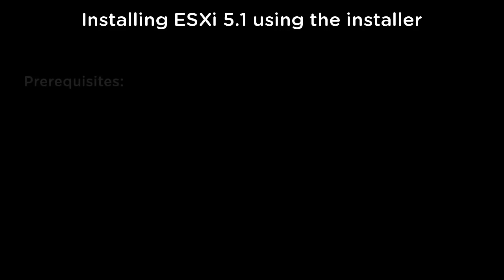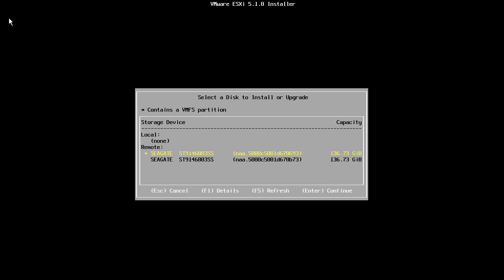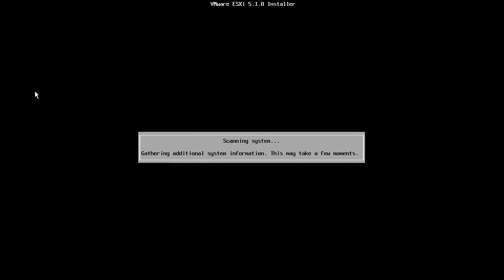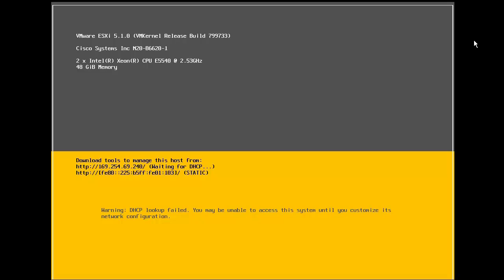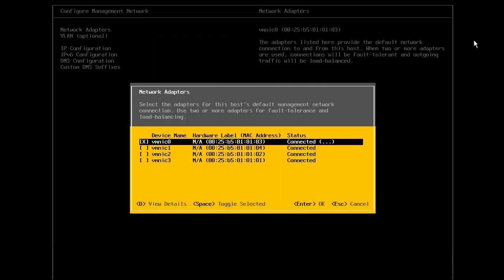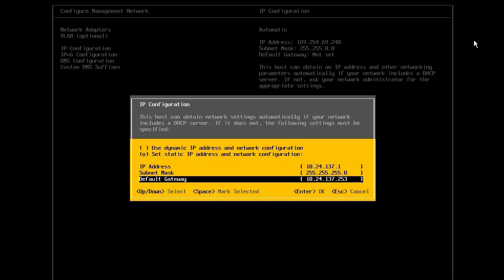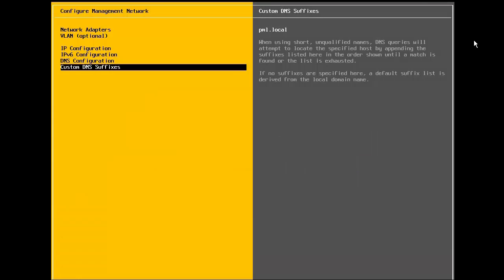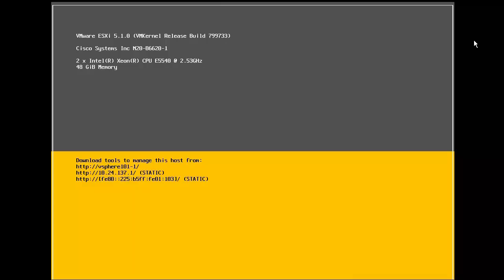VMware ESXi Install and Configure (vSOM)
This video shows how to install the VMware ESXi hypervisor on a VMware vSphere host and how to configure the  management network using the Direct Console User Interface (DCUI).